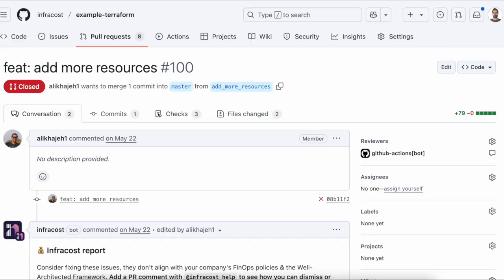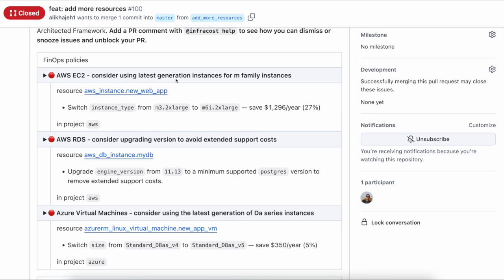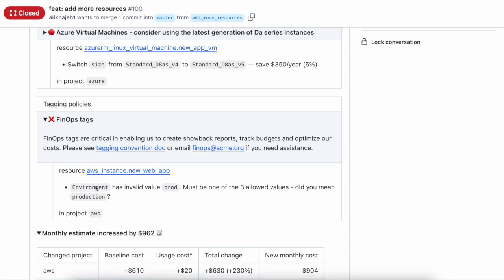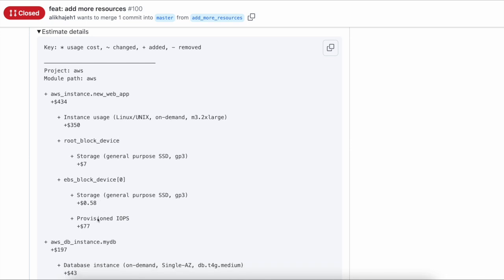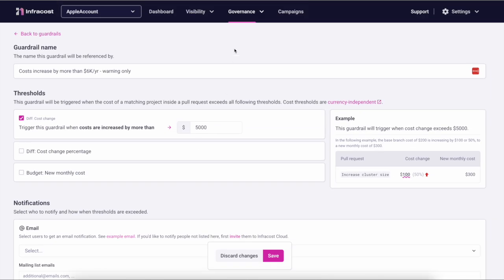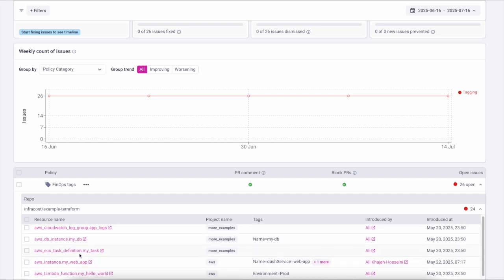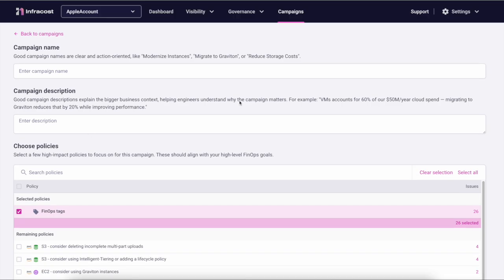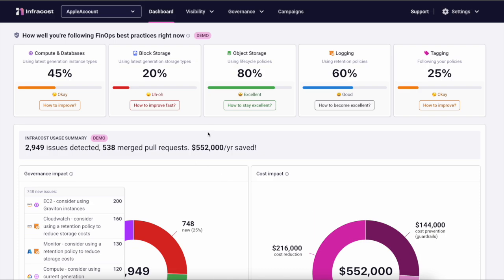Shift FinOps Left - Infracost Live Demo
Infracost shifts FinOps left and makes cloud cost management proactive. It sits in the engineering workflow, and shows the cost impact of code changes (IaC) before the code is shipped to production. This catches costly mistakes before any money has been spent. It also checks to make sure all resources are tagged with your set tagging policy, and runs checks on the code against our FinOps policy packs, ensuring best practices are followed (e.g. GP2 volumes should be GP3).